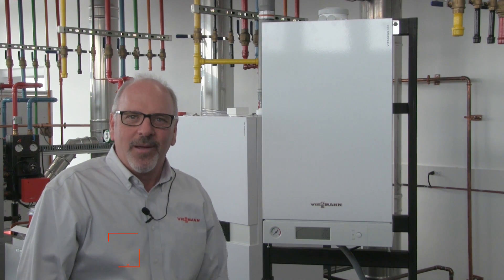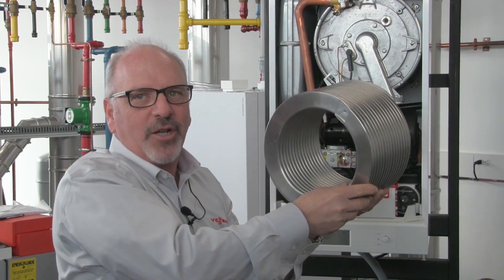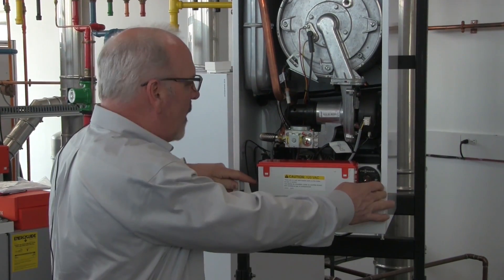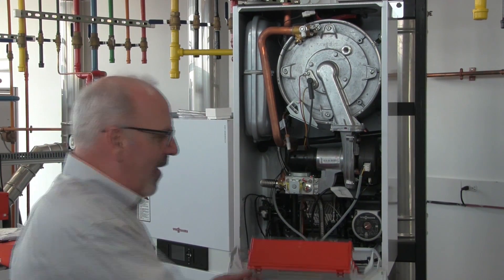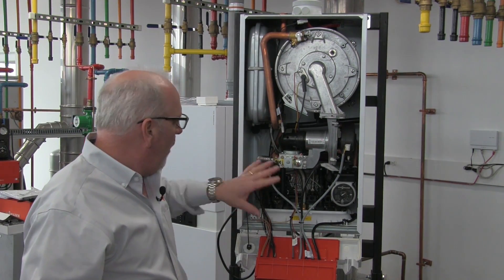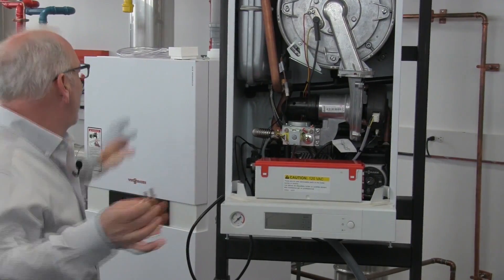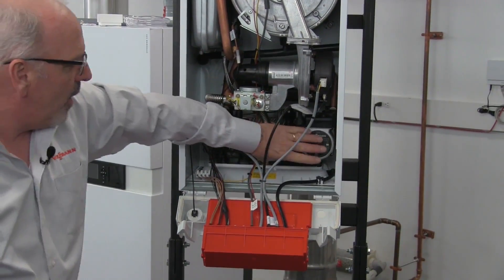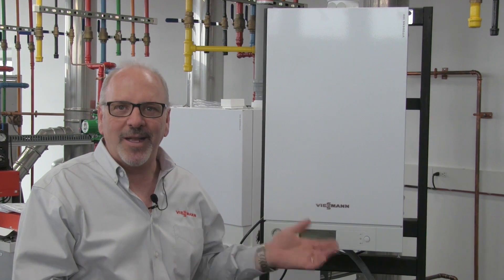Vitodens 100-W, B1KA Launch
Steve David, Viessmann US Sales Director-East, provides an overview of the Vitodens 100-W, B1KA-35, Combi boiler, including the boiler's features and benefits and installation and Service.